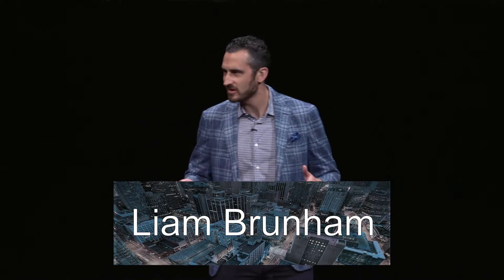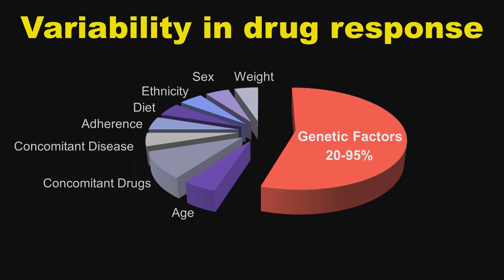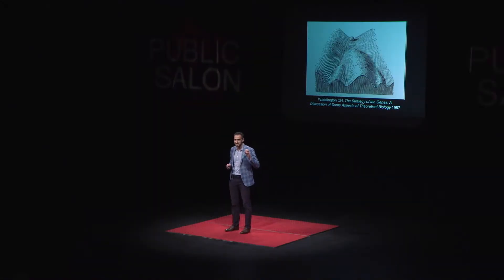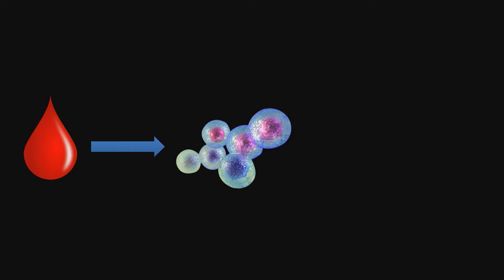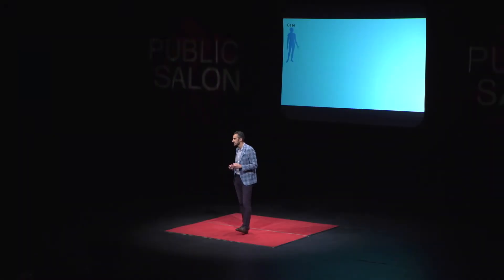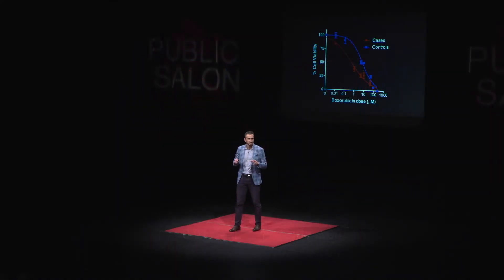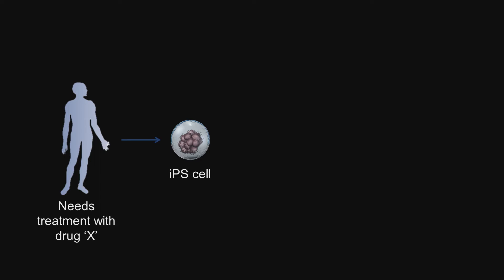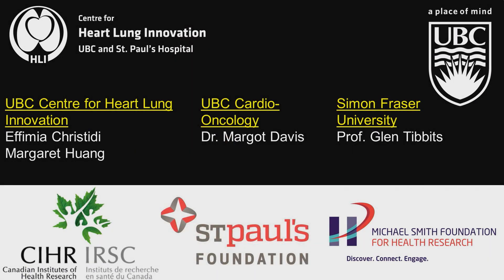Liam Brunham - Public Salon: Changing The Way Drugs Are Prescribed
This is Liam Brunham's presentation at Sam Sullivan's 31st Public Salon on June 13th, 2018 at the Vancouver Playhouse Theatre in Vancouver, BC.

Liam Brunham is an Assistant Professor in the Department of Medicine at the University of British Columbia and a Principal Investigator at the UBC Centre for Heart and Lung Innovation. He is an attending physician at the Health Heart Program Prevention clinic at St. Paul’s hospital, one of the largest specialty lipid clinics in Canada. He is a Canadian Institutes of Health Research (CIHR) New Investigator and a Michael Smith Foundation for Health Research Scholar. In 2017, he was recognized as one of Canada’s Top 40 under 40. Dr. Brunham’s research focuses on genetic aspects of cholesterol levels, cardiovascular disease (CVD), and pharmacogenomics. Active projects in his laboratory include SAVE BC a long term study of families with early onset CVD; using genome-editing in human stem cells to study mechanisms of drug-induced cardiotoxicity; and studying the use of genetic testing for inherited dyslipidemias. His laboratory is funded by the CIHR, Heart & Stroke Foundation of Canada, Canada Foundation for Innovation, and Genome BC.”